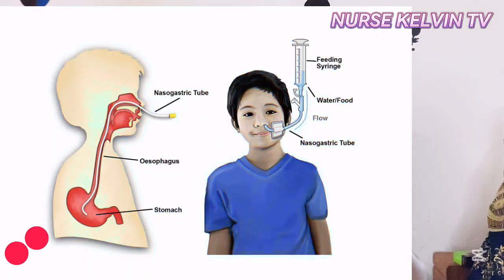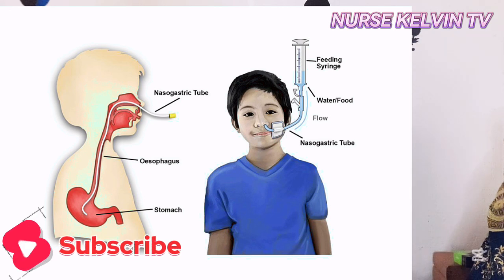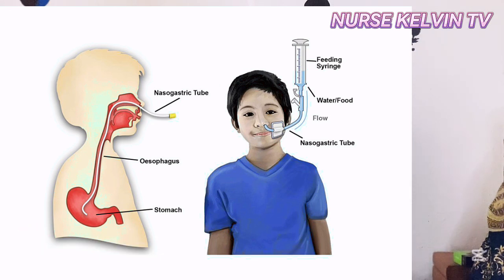Types of Feeding Tubes Explained | NG, OG, PEG & More 🩺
Feeding tubes are life-saving devices that help patients who cannot eat or swallow properly. In this video, I break down the different types of feeding tubes every nurse, student, and caregiver should know — including NG (Nasogastric), OG (Orogastric), PEG (Percutaneous Endoscopic Gastrostomy), and more.

👉 You’ll learn:
 • The main types of feeding tubes
 • When and why each type is used
 • Key differences every nursing student must understand

This is a must-watch if you’re a nursing student, healthcare worker, or caregiver who wants a clear and simple explanation.